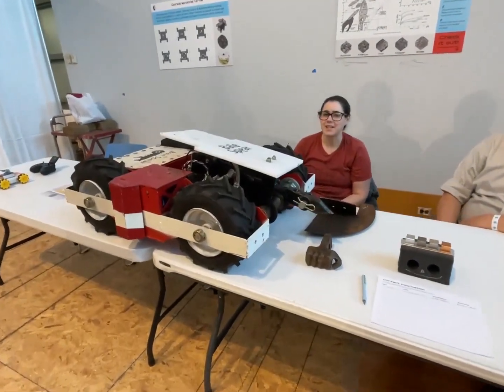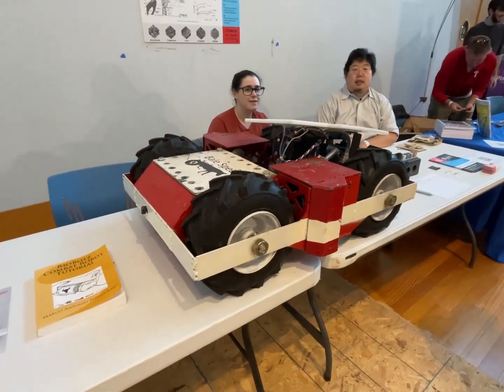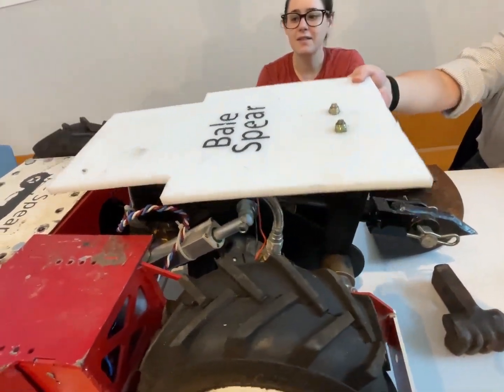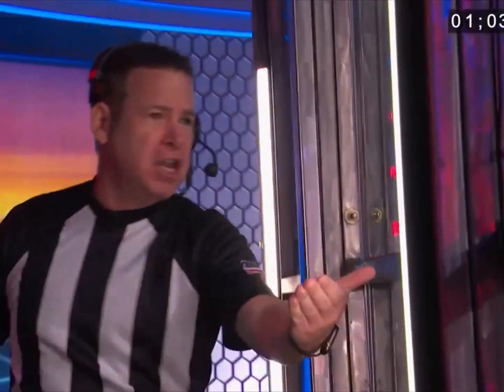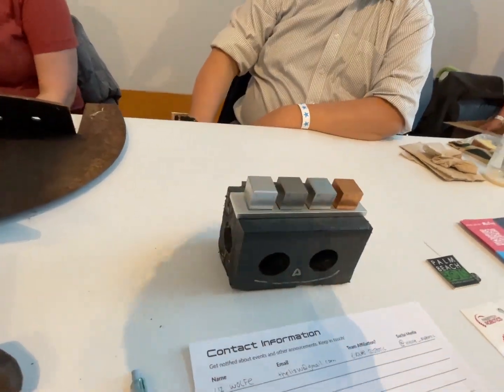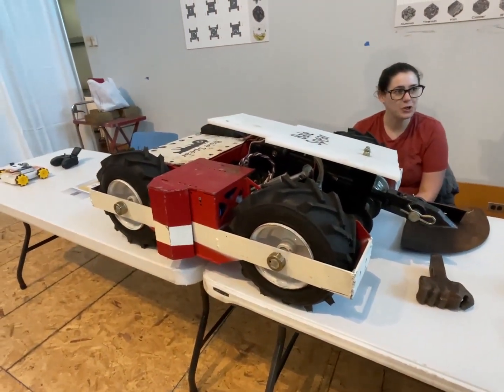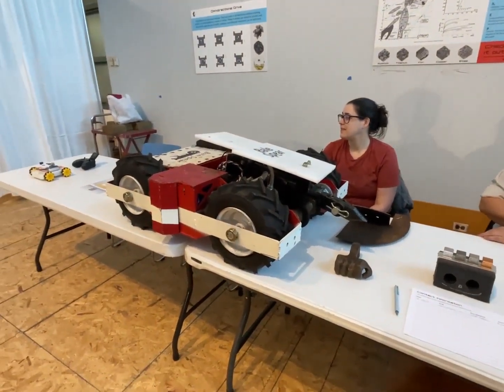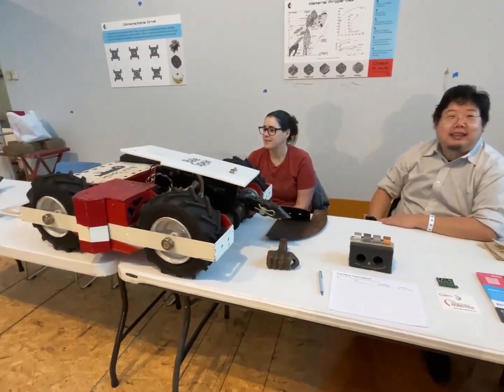2022 Philadelphia Maker Faire: Bale Spear, the Farm-Built Battle Bot.